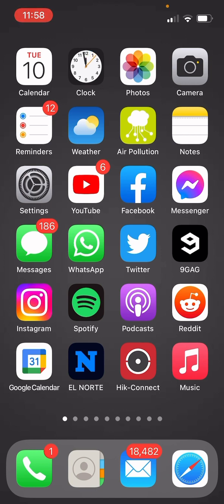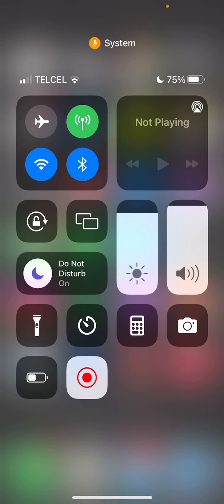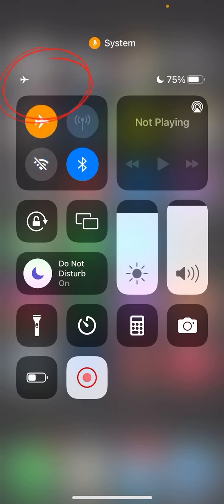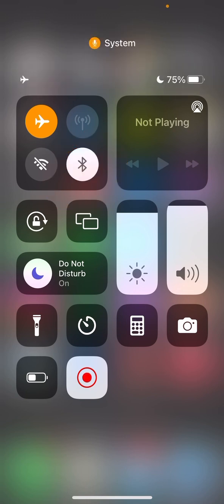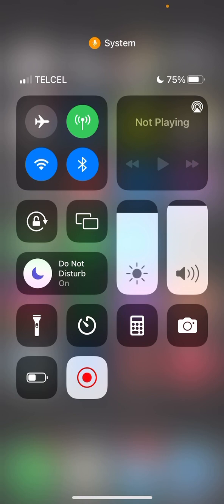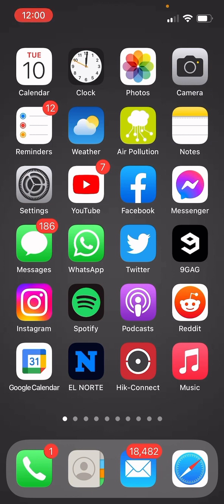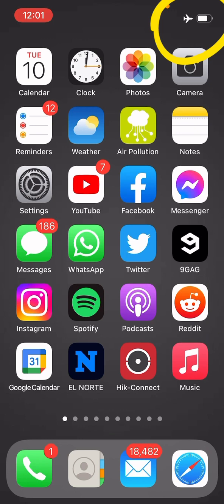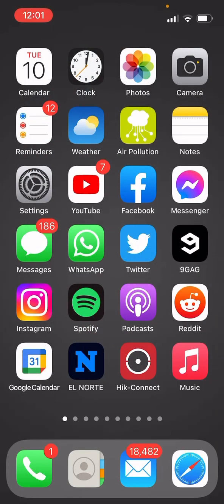Activate iPhone Airplane Mode (Settings + Siri)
Do you want to learn how to quickly and easily turn on airplane mode on your iPhone? This helpful video will show you how to activate airplane mode, so your device is ready for air travel. We'll also discuss the different functions of airplane mode and why it's essential for flights! Watch now to find out more!